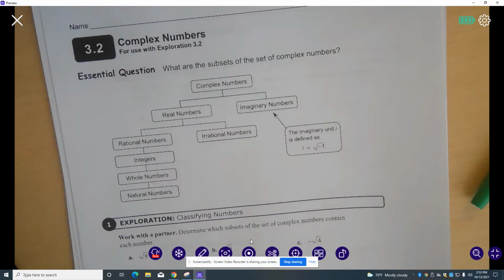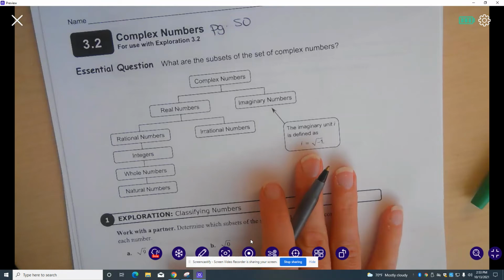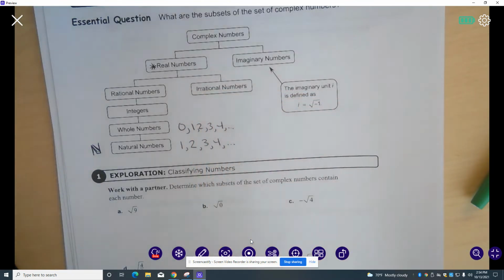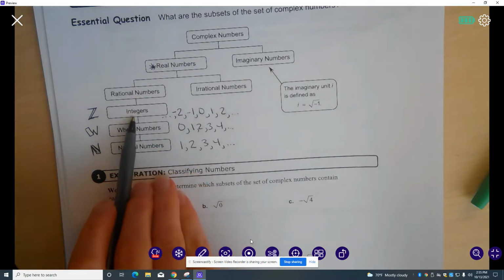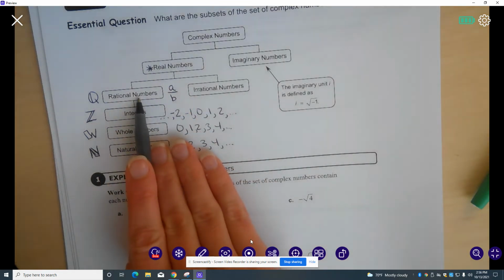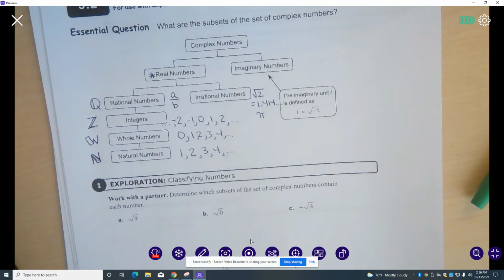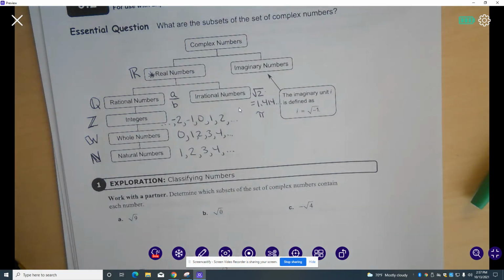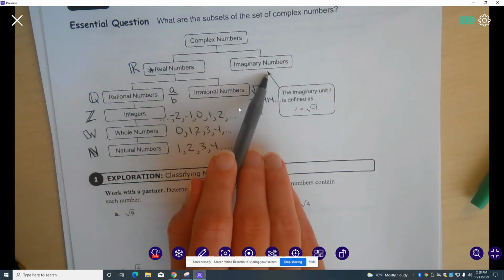Alg 2 STEM: Subsets of complex numbers (pg. 50)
Alg 2 STEM Chapter 3: Subsets of complex numbers (pg. 50)